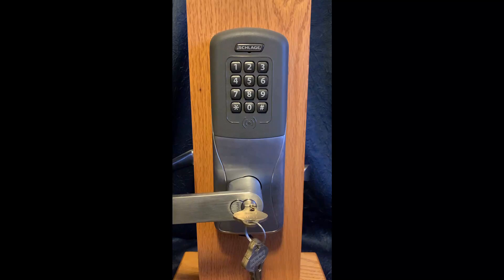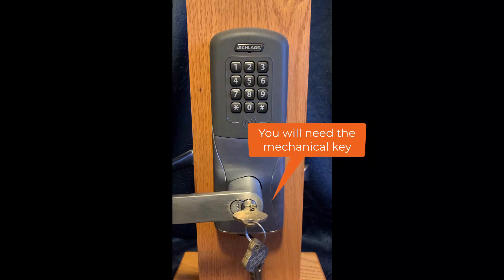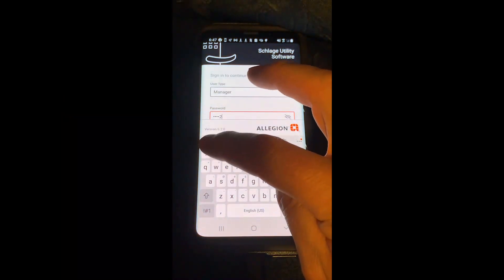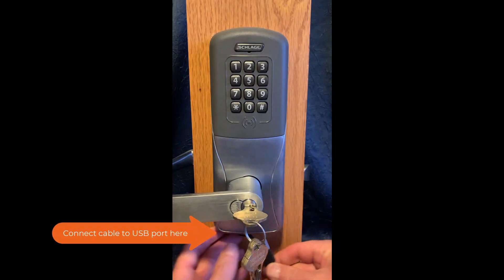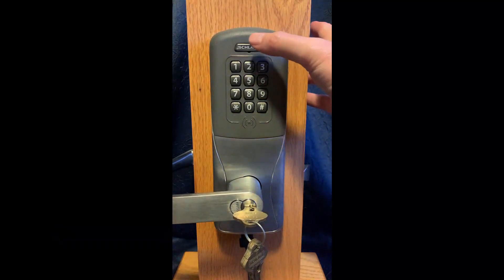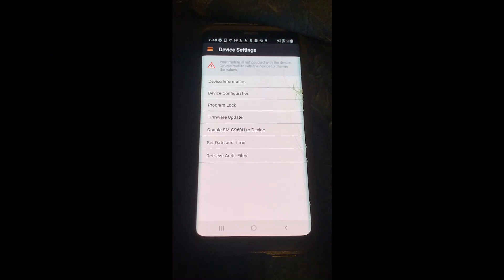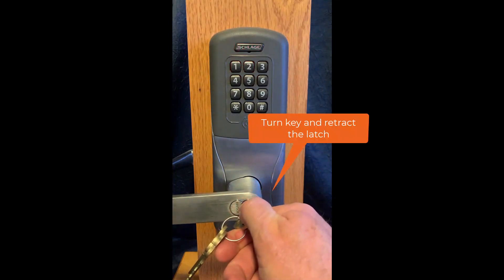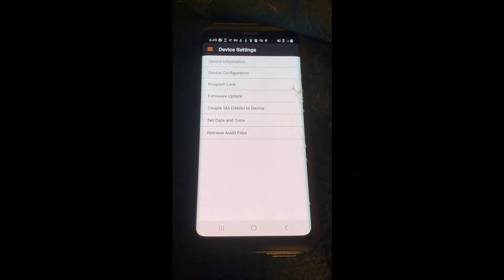Schlage CO200 - Coupling with Android Device and SUS-A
Instructions for Coupling a Schlage CO-200 Series lock with the Android Schlage Utility Software (SUS-A)